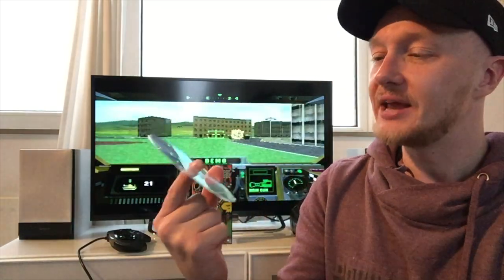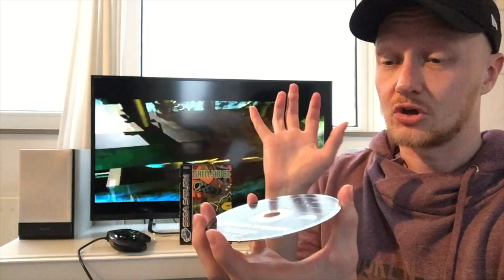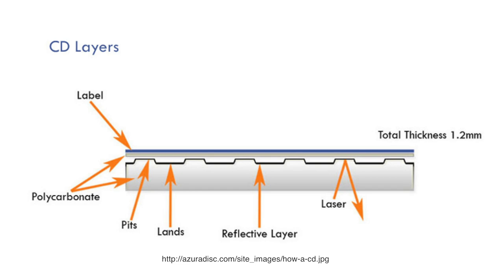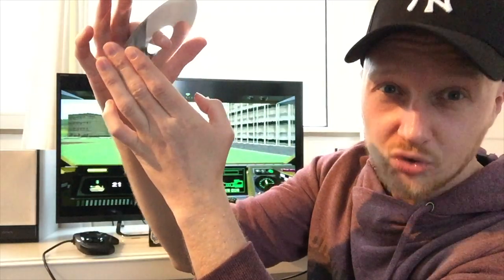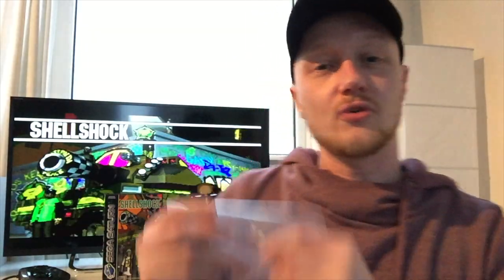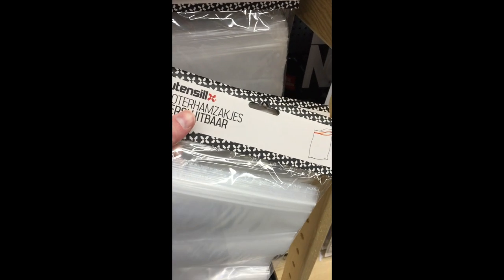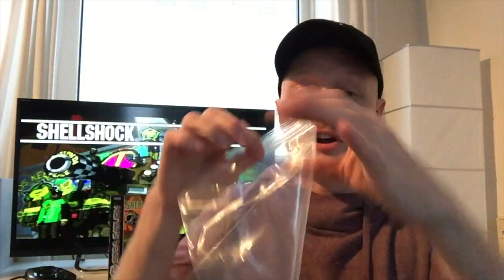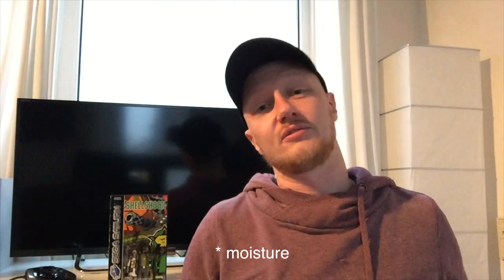WHAT EVERY CD (ROM) COLLECTOR SHOULD KNOW - What is disc rot and how to protect prevent cd rot (#3)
What is CD rot?
How to protect against CD rot?
In this video I'll give you some useful tips and tricks to prevent cd rot to enjoy your collection for a long time.

Especially Mega CD / Sega CD and Saturn games are beginning to show signs of deterioration.

Video game fanatic channel

I'm a Dutch video game collector/player.
My main focus is collecting retro games of Sega PAL-G:
-Game Gear
-Pico
-SG1000
-Sega Mark I
-Sega Mark II
-Sega Mark III
-Master System
-Mega Drive (Megadrive) / Genesis
-Mega CD / Sega CD
-32X
-Saturn
-Dreamcast
And some Nintendo like gameboy and Game Cube (Gamecube)

A couple of my favorite games:
-Sonic The Hedgehog (Master System)
-Robo Aleste (Mega CD)
-Sonic CD (Mega CD)
-Empire of Steel (Mega Drive)
-Dynamite Heady (Mega Drive)
-Gunstar Hero's (Mega Drive)
-Fantasy Zone (Master System)

I do:
-Let's play video
-pickup video's
-expo videos
-collecting tips
-opinion
-top 10 games

TRANSCRIPTION VIDEO ===

there is a assisin killing your cd based game collection, killing cd by cd.
What is cd rot and how to prevent it?

30 years after we saw the first compact discs we know that there is a limit to the lifetime of music cd's, cdroms and dvd's

When I talk to people, and even collectors, when I talk about cdrot, many of them dont know what it is.
scratches are forgiving, cdrot means instant death of your disc.
For scratches to have to apply violence, for cd rot, you dont have to do anything

just put them on a shelf and they are and time, oxigen and moist will do it for you
Especially mega cd and saturn games are prone to fall victim.

What is cdrot?
2 layers of transparent plastic, with metal/aluminum layer.
2 layers glued together, making a vacuum so the metal is fine.
When the glue is still good, you are solid. But the glue looses strength over time.
Oxygen and moist will reach the metal player and will rust.
The laser in your disc reader needs the reflection of that metal layer

How to check for CD rot?
against the light

How to prevent CD rot?
Store in a dark environment/(sun)light cant dry out the glue
protect them against moist
protect temperature fluctuations, fluctuations cause strain on the glue of the disc
summer solid, winter heating that will heat up your room every day
protect them against oxygen

What i do:
-gripbags
-store in box to protect agains bumping and oxigen/moist
-store them in a dark place
-store them in a place with next to no temperature changes